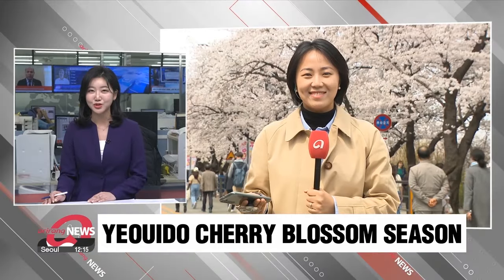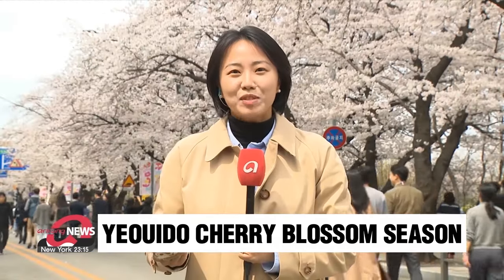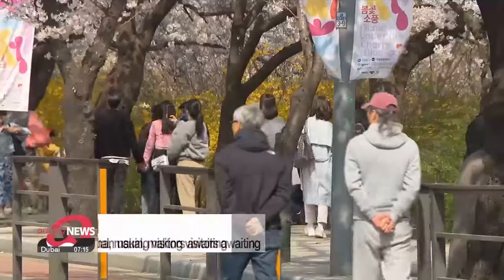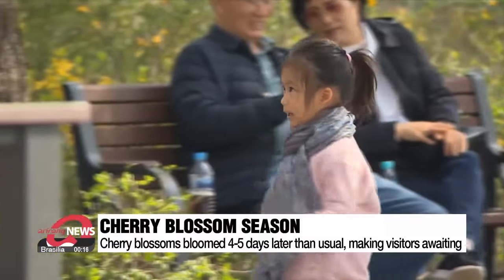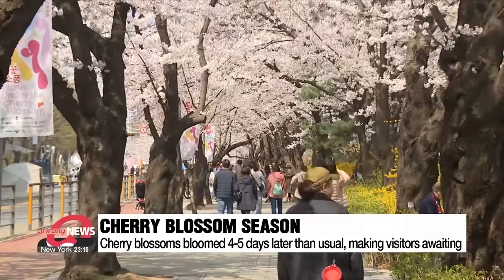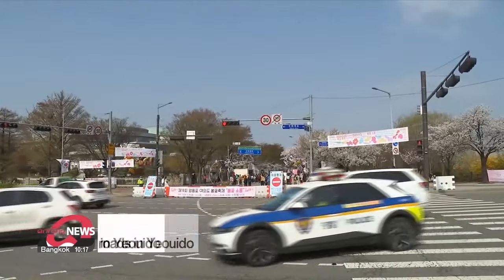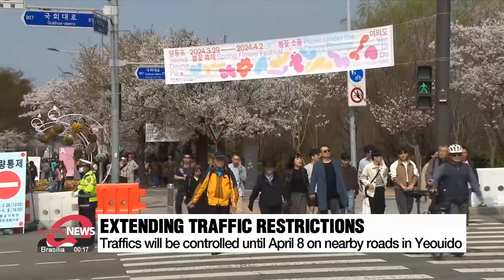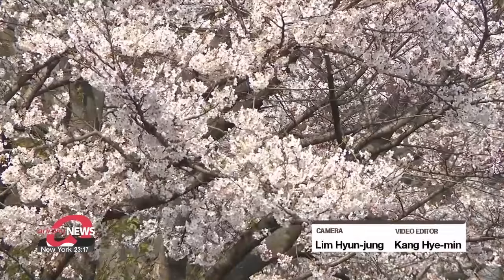Cherry blossom season in Yeouido, Seoul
"더 활짝, 만개를 기다려요".여의도 벚꽃축제, 교통통제 일주일 연장

Spring is here and the cherry blossoms have finally bloomed from their flower buds.
Our Choi Soo-hyung is out and about here in the capital Seoul to share some beautiful scenes.
Soo-hyung, tell us what you have.

Good afternoon Ye-eun! Finally, the scent of spring has returned.
I am standing on Yunjung-ro road nearby the National Assembly building in Yeouido, one of the most famous hot spots to enjoy the cherry blossoms in the capital Seoul.

This year, many people must have been waiting for. when the cherry blossoms would bloom.
It was expected that the cherry blossoms would bloom about a week earlier than last year, starting from mid-March.
But the weather around that time,. including sudden cold snaps and spring rain showers, delayed the blossoms.
As a result, they actually bloomed 4 to 5 days later than usual, making many visitors eagerly await their arrival.
Despite today being a weekday, Thursday, even earlier this morning, there were many visitors around here enjoying spring.

"It's my first day here and this is very beautiful place. There are no such a big place like in Taiwan. Yeah, I'm very enjoying it."

"Until last week, the weather was a bit cold so even if the flowers bloomed, it would have been difficult to enjoy them. But now that the weather has warmed up and the flowers are in full bloom, it's even nicer to come out and see them."

For those who want to know the best spots to enjoy this stunning view, use exit 1 of National Assembly station, or exit 2 of Yeouinaru Station on subway line five.

It looks so beautiful.
Soo-hyung, I heard that traffic restrictions have been extended due to the cherry blossoms.
Could you tell us more about that?

Many cherry blossom spots nationwide had planned festivals for the end of March.

The Yeouido Cherry Blossom Festival was originally scheduled to start on March 29th and end tonight, but city officials announced that even though the festival will end. they would extend traffic restrictions on nearby roads in Yeouido until next Monday, the 8th.
Facilities such as shelters for light picnics, photo zones, and temporary health centers.. set up for the festival. will also remain open until then, providing convenience and rest spaces for visitors.
The Korea Meteorological Administration has forecast that despite the weather having a significant impact so far,. people will be able to enjoy fully bloomed cherry blossoms this weekend.
That's all I have for now.
Back to you, Ye-eun.

Thank you, Soo-hyung.

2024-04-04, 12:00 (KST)